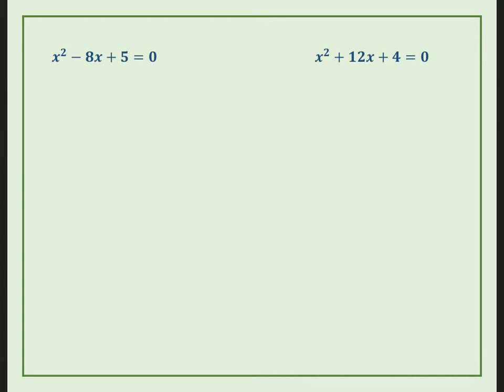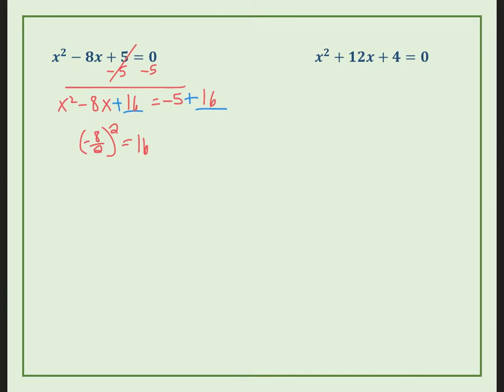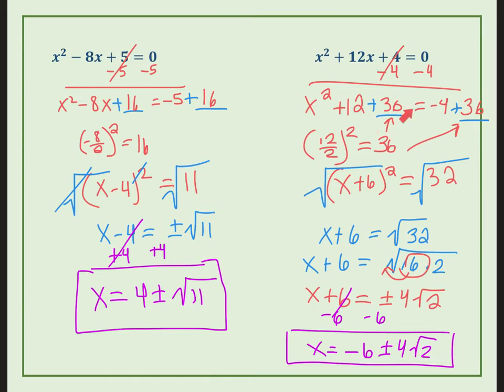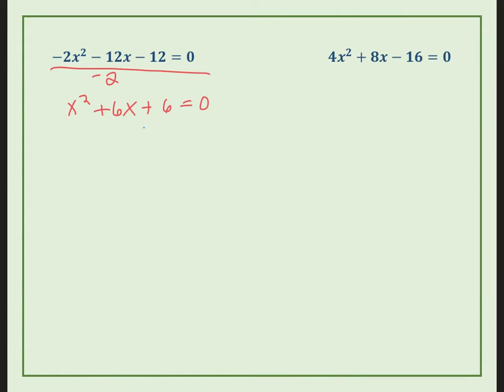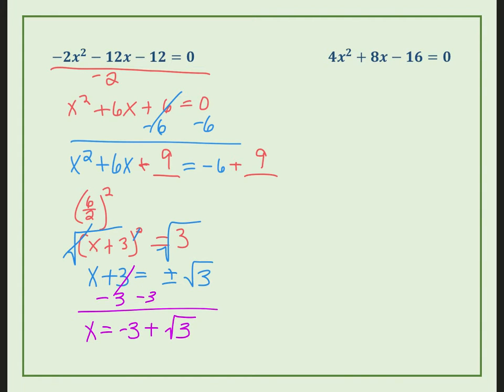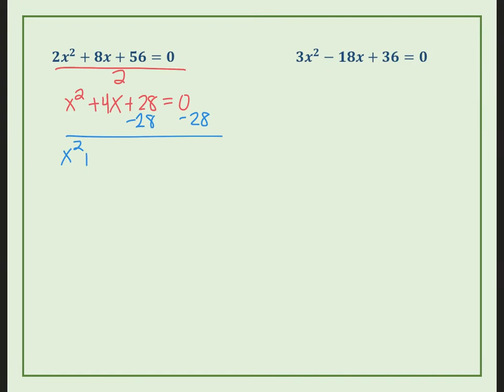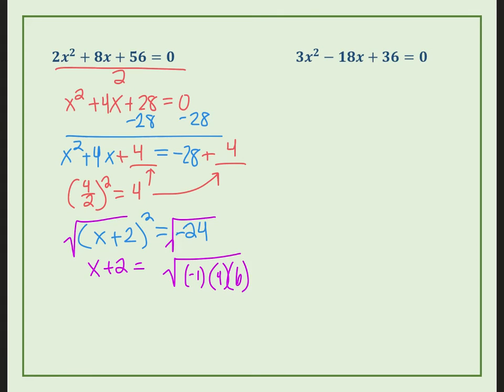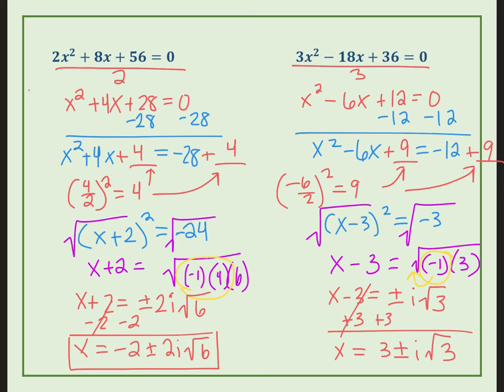Solve Quadratics by Completing the Square (GUIDED PRACTICE)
There is a mistake about 5 minutes in, there is an updated video where I did correct it. Since my link is currently in use, I did not want to disable it yet.